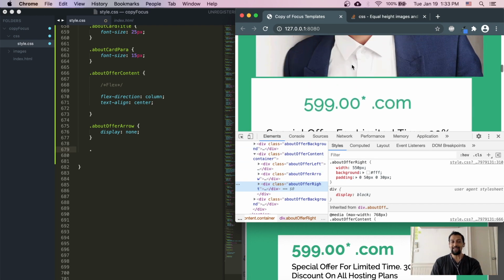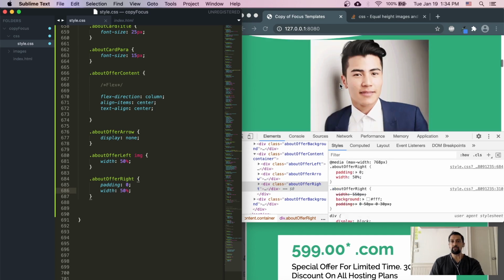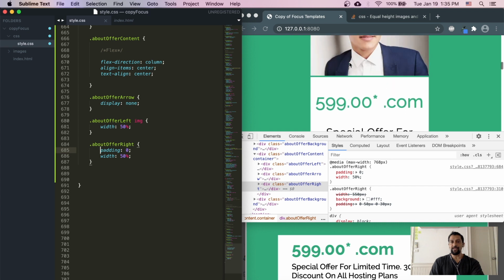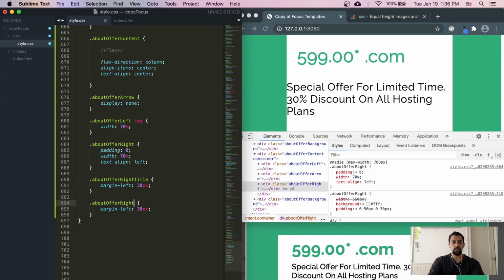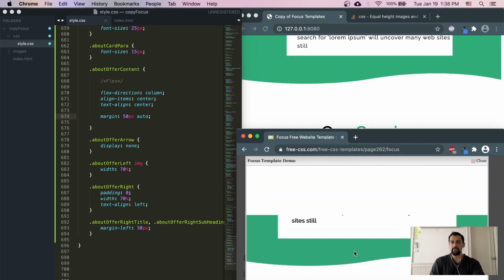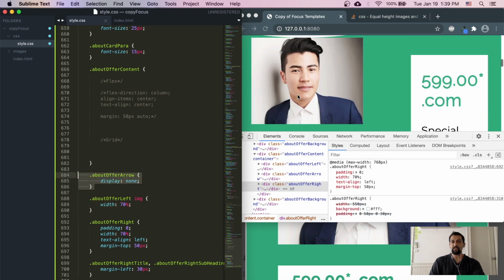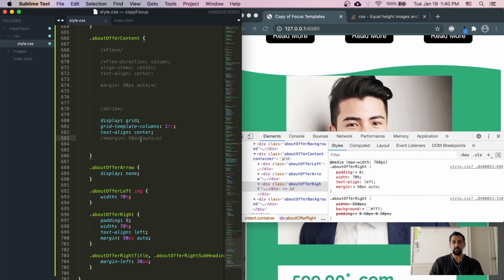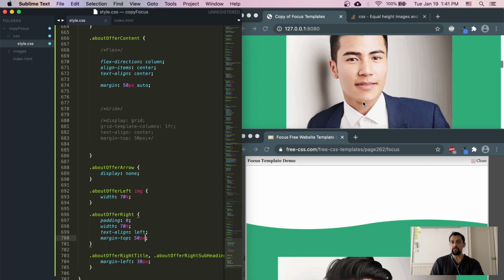HTML and CSS Layout and Planning (Part 11) - เค้าโครงและการวางแผน HTML และ CSS(ตอนที่ 11) Responsive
Today we cover the basics of Flexbox and Grid with a Responsive Web Page.  We look at the impact of Padding on the elements as we try to align them and how to use margin to solve the problem.  If you have any questions of comments, please leave us your thoughts opinions and feedback below.

วันนี้เราพูดถึงพื้นฐานของ Flexbox และ Grid ด้วยหน้าเว็บที่ตอบสนอง เราดูผลกระทบของ Padding ที่มีต่อองค์ประกอบในขณะที่เราพยายามจัดแนวและวิธีใช้ระยะขอบเพื่อแก้ปัญหา หากคุณมีคำถามเกี่ยวกับความคิดเห็นโปรดแสดงความคิดเห็นและข้อเสนอแนะของคุณไว้ด้านล่าง